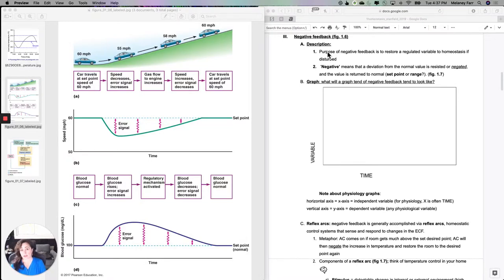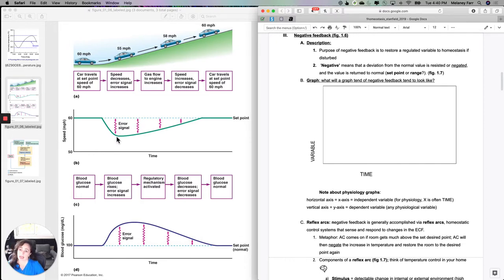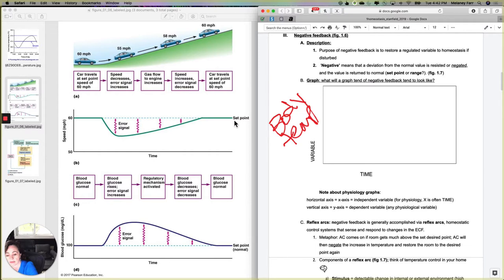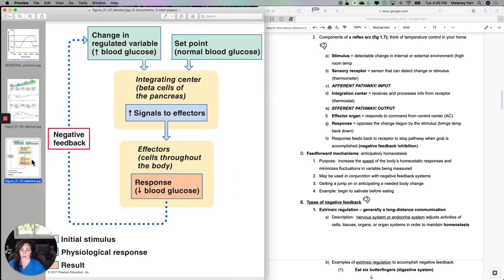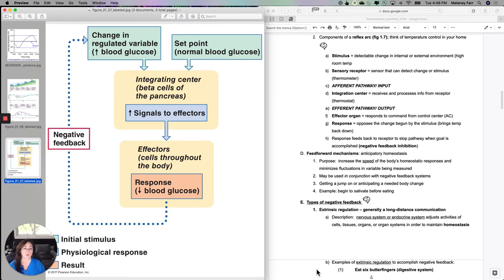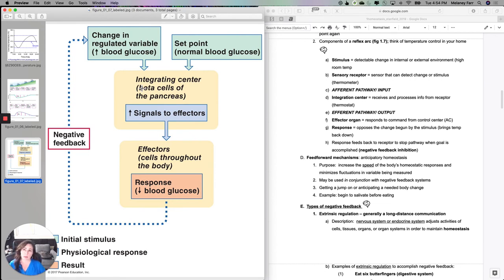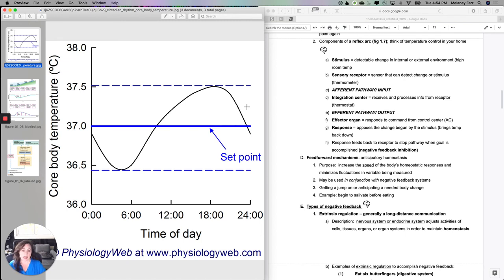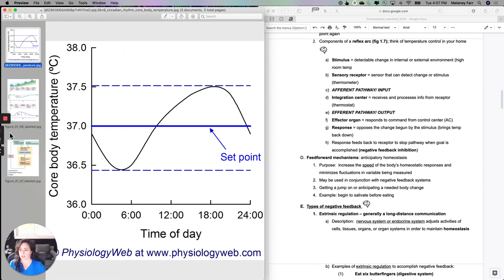Homeostasis2: Negative Feedback & Reflex Arcs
Lecture outlines for this playlist are available to my students at no cost.

If you are an educator or learner (not in my courses) and you'd like access to the guided lecture notes, please visit this site: